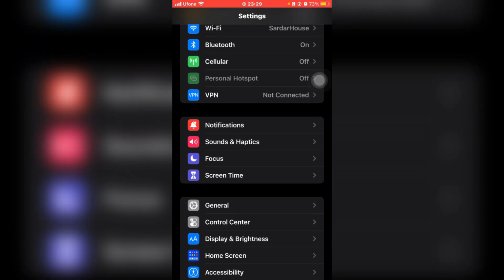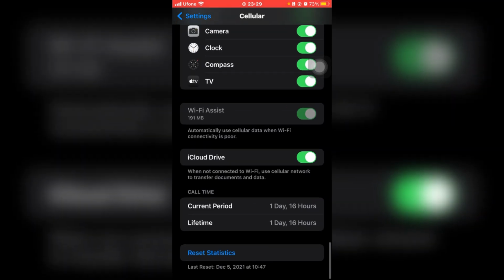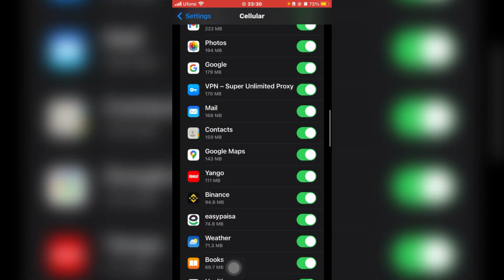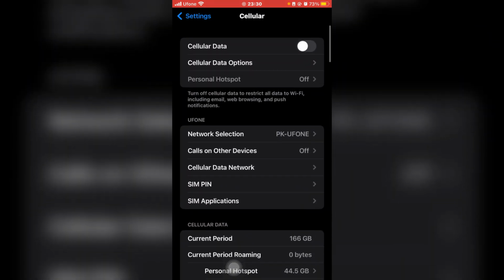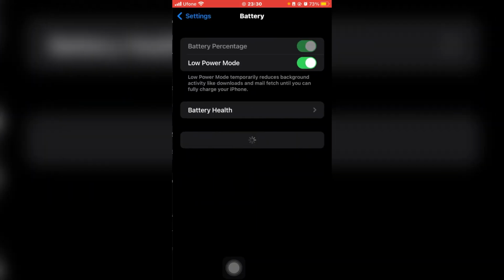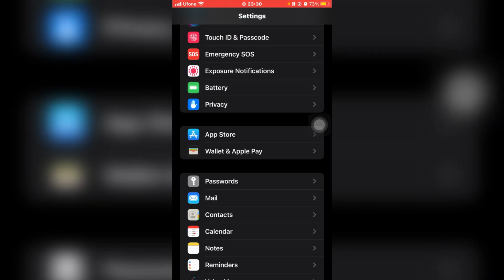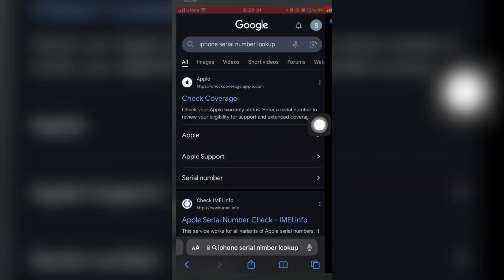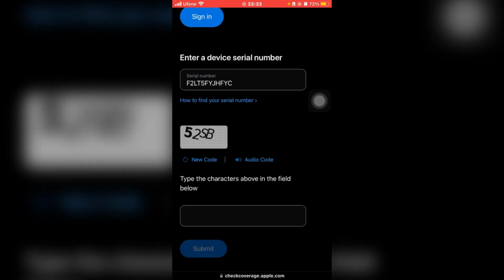How to Find the Activation Date of Your iPhone in 2025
How to Check the Original Activation Date of Your iPhone
How to Find the Exact Date Your iPhone Was Activated

Finding the activation date of your iPhone can help you check the warranty status verify if your device is new or used and determine when it was first set up In this step by step tutorial you will learn how to find the exact activation date of your iPhone using different methods Whether you are buying a second hand iPhone checking warranty coverage or simply curious about when your device was first activated this guide will help you retrieve this important information

Your iPhone activation date is the day your device was first set up and connected to Apple servers This date is important for checking your Apple warranty AppleCare coverage and ensuring that you are not purchasing a previously used or refurbished device This tutorial will show you different ways to check your iPhone activation date using Apple official services third party tools and your device settings

This tutorial will cover everything you need to know including how to check your iPhone activation date using Apple coverage check how to find your iPhone activation date using the serial number how to use third party websites to look up activation details how to check the purchase and activation date in your Apple ID how to verify if your iPhone is new or used based on activation details how to find out when your iPhone warranty started and how to check the remaining warranty period of your iPhone